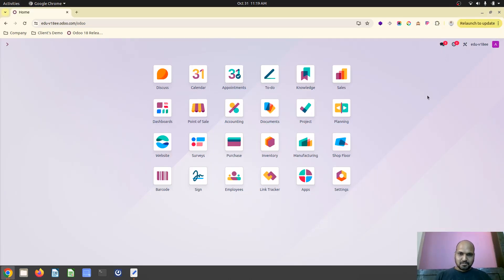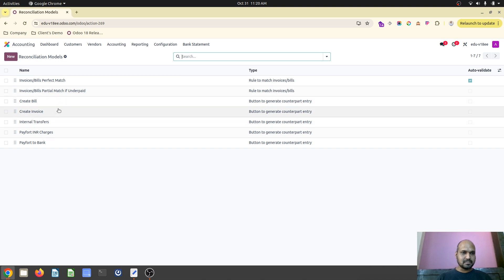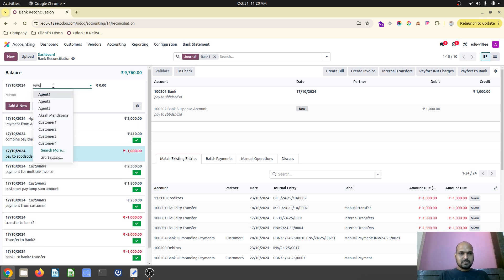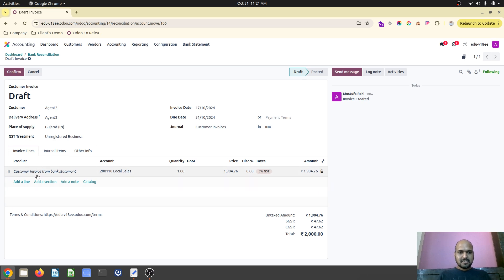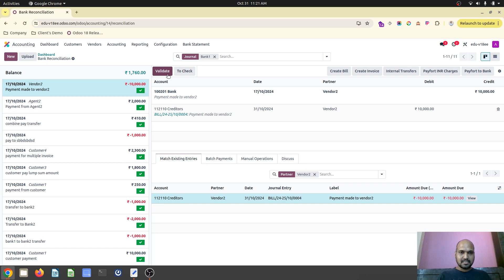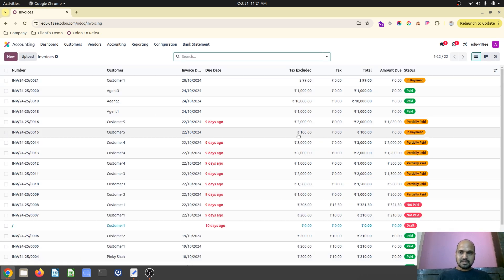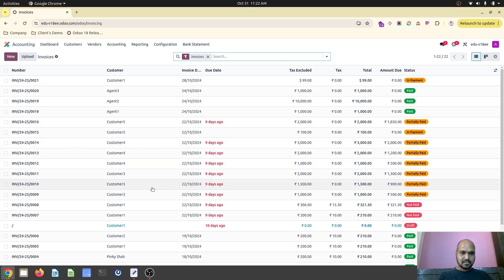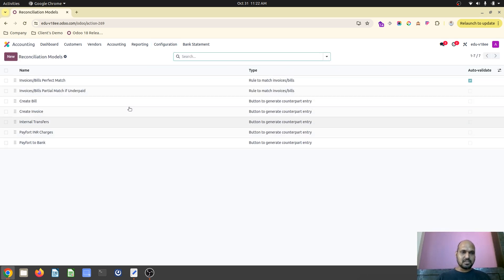Odoo18 - New reconciliation model to create customer invoice or vendor bill from bank transaction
Odoo18 has introduced lot of new features into accounting and one such feature to ease life of accountant is Reconciliation models to generate invoice/bill.

With this new model, now you can create a customer invoice or vendor bill directly from a bank transaction.

See a practical information in this video tutorial.